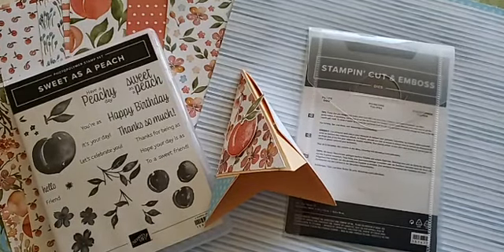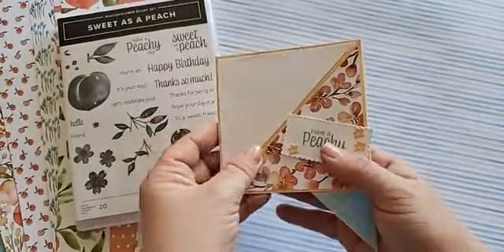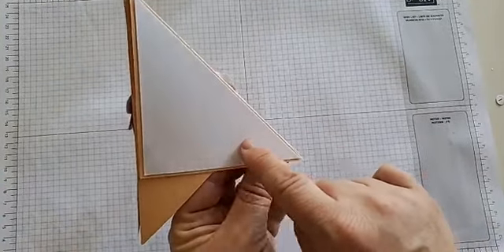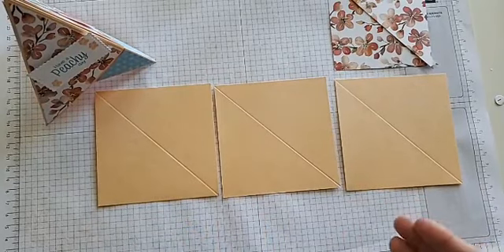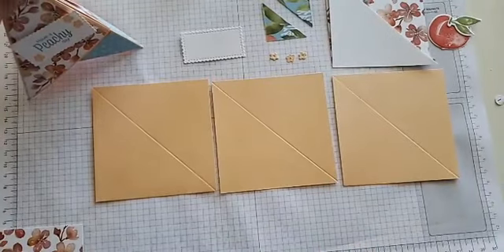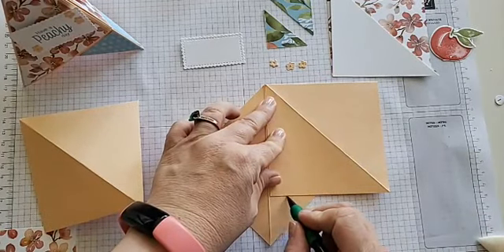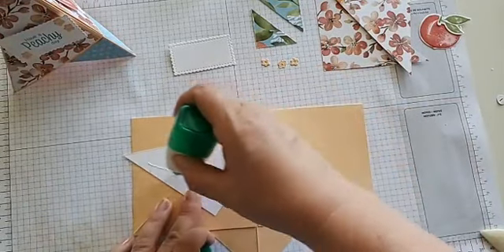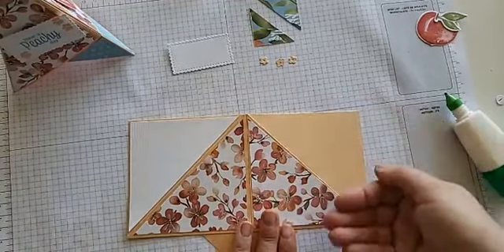Fun Fold Friday- ©Stampin' UP!'s Sweet As A Peach Teepee Card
Watch and learn how to make this Fun Fold Teepee card using the soon to be retiring Sweet As A Peach Stamp Set and Dies!

Love Stampin' UP! Products? I would LOVE to have you on my Team!!!